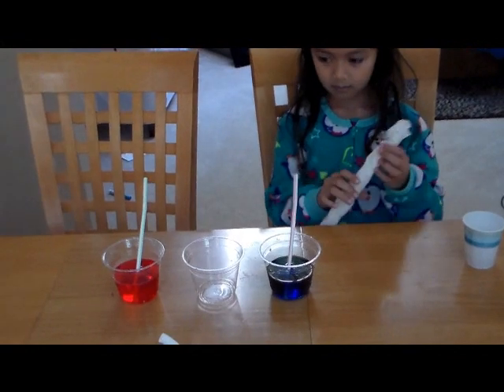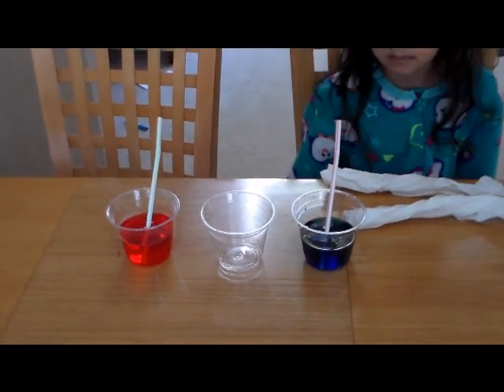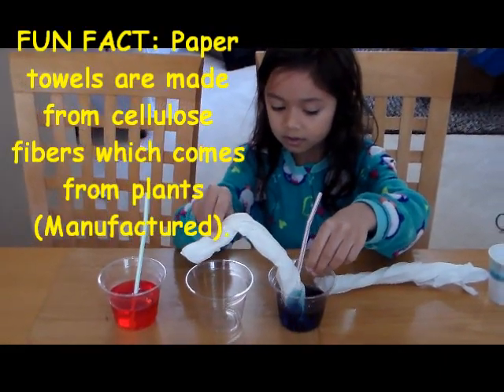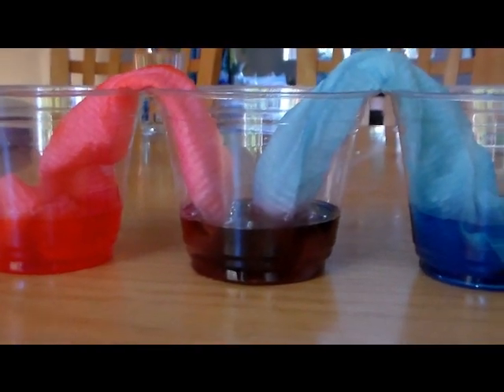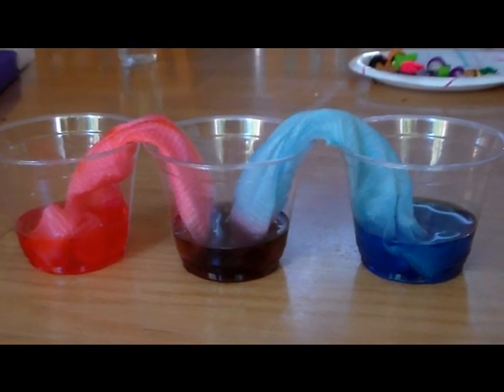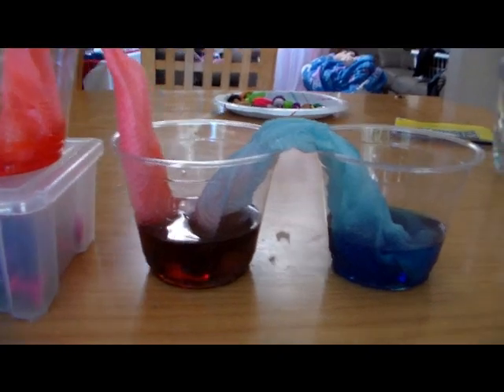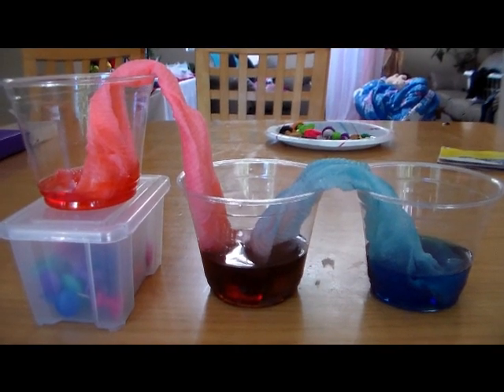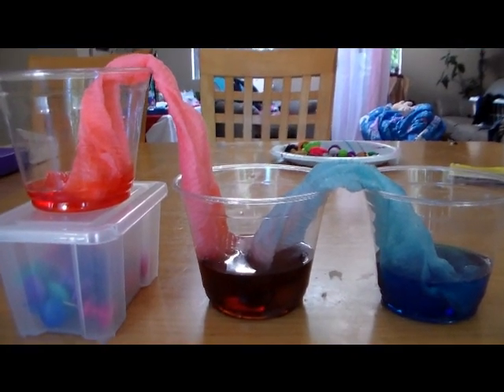Walking Water Experiment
DIY A fun and educational science experiment!  Younger children can also learn to make secondary colors in this project!